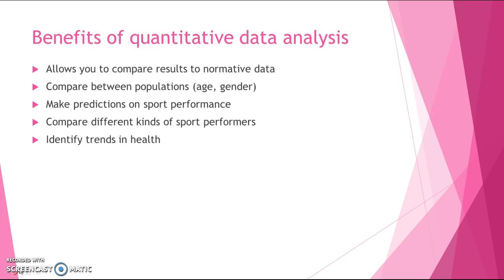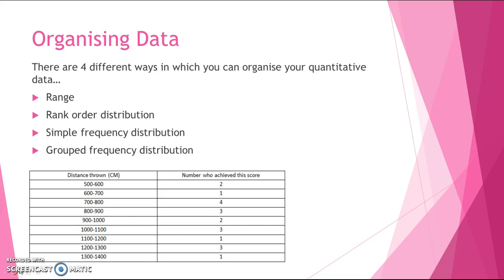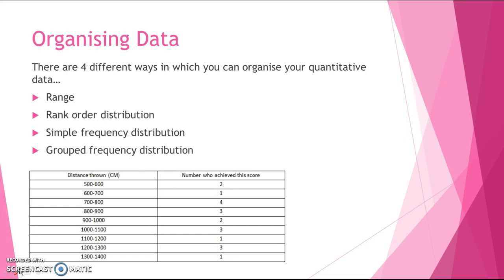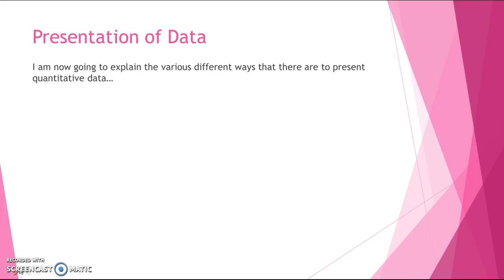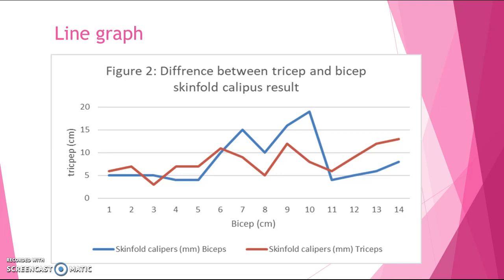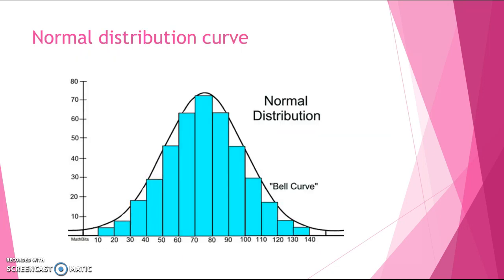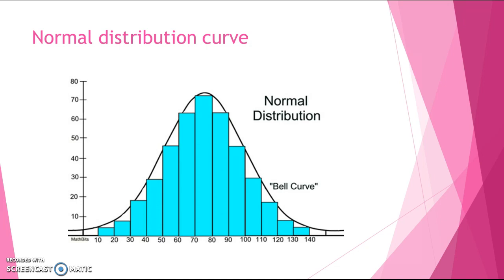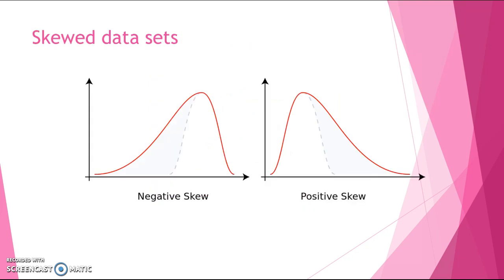4.5 part 1